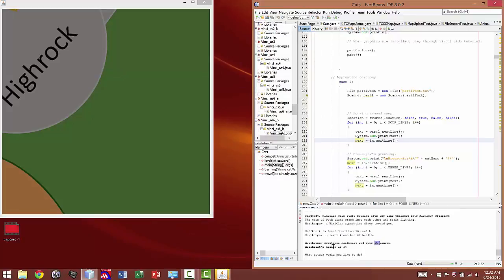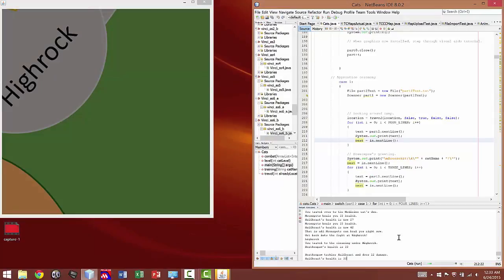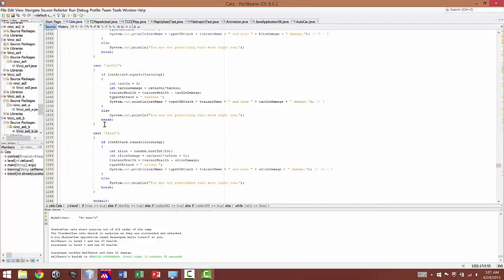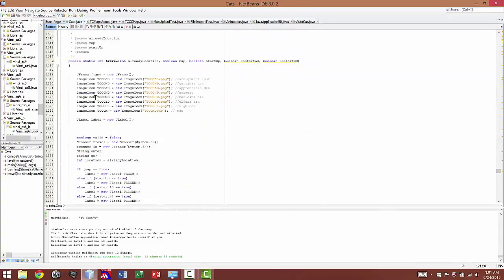CPS 150 Final "Game" Project Review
This is a review of my final project for CPS 150 and also a helpful guide for students working on their own final project. Enjoy.

All code is written in Java.

Warriors is property of Erin Hunter, I do not claim ownership of Warriors in this video.